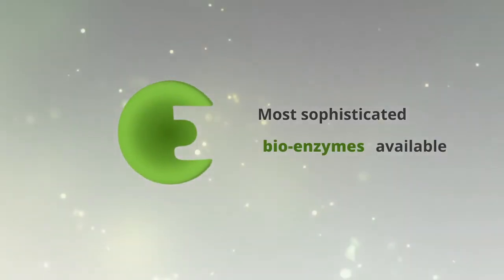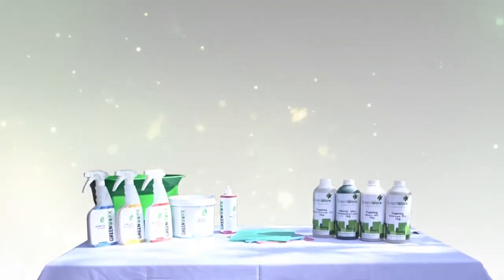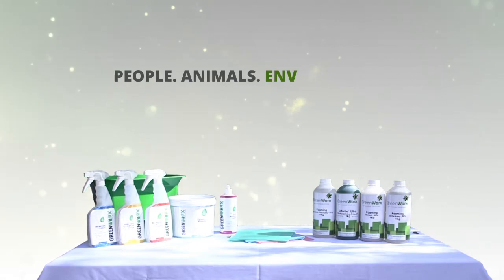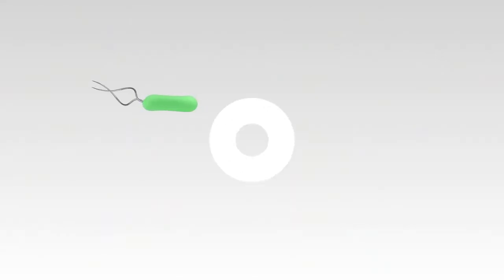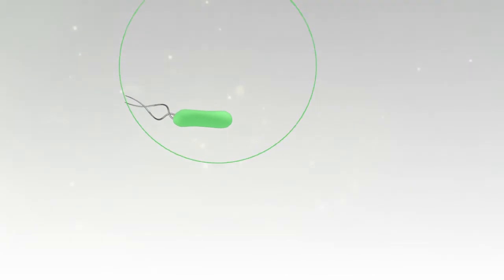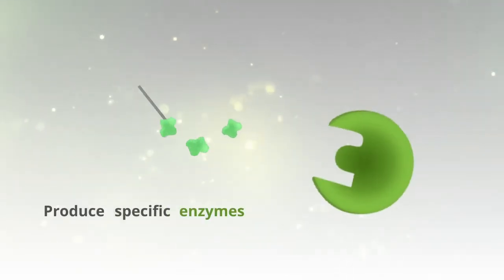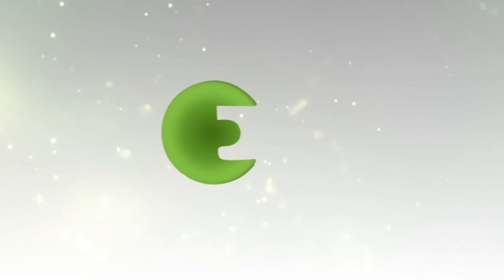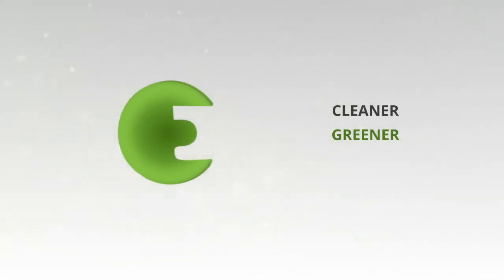Green Worx Cleaning Solutions - Enzymatic Action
We do way more than clean your conscience. Green Worx Cleaning Solutions designs, manufactures and supplies innovative, environmentally responsible, biotechnology cleaning products to households, businesses and industries across Africa. With the use of natural microbes and enzymes we offer green solutions that clean better, harm the environment less, and keep your family and staff safe.

We strive to make the world a greener, cleaner, smarter place by providing innovative, effective and high-quality products and solutions. We know dirt happens, but our grease busting, bug eating, dirt demolishing products will make it disappear.

With ISO 14001, Global GreenTag, SABS and Green Building Council of South Africa (GBCSA) certification, you can rest assured that when we say we mean clean, we deliver (without damaging you or the environment).